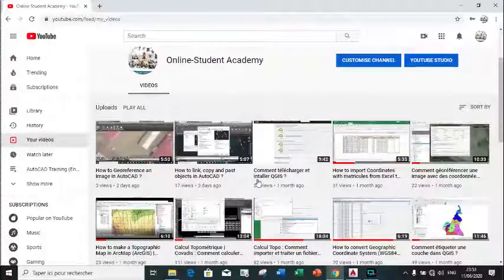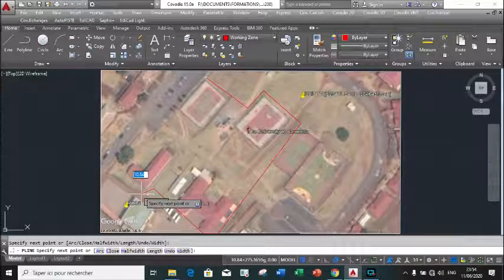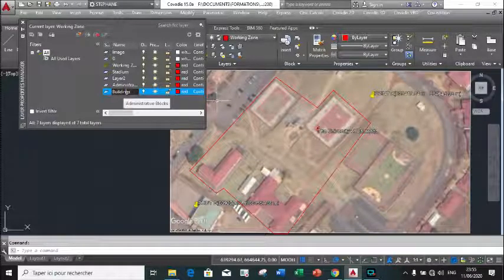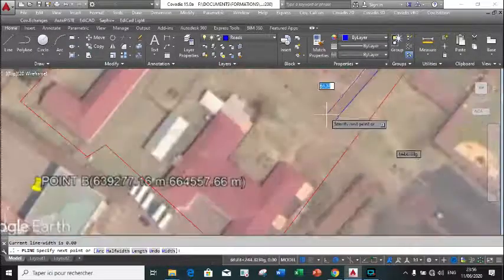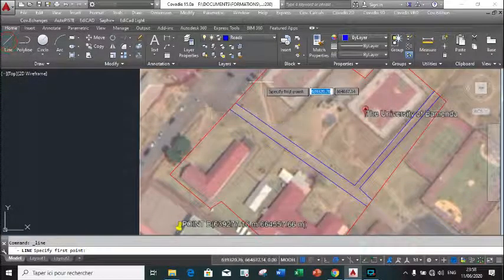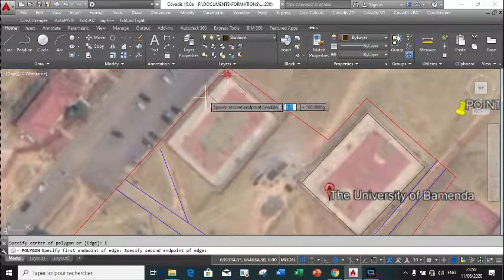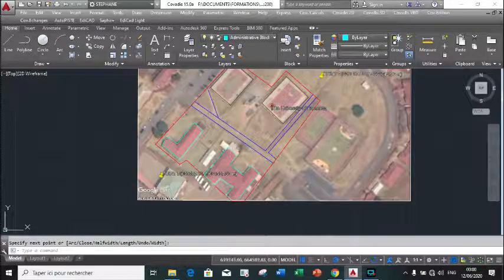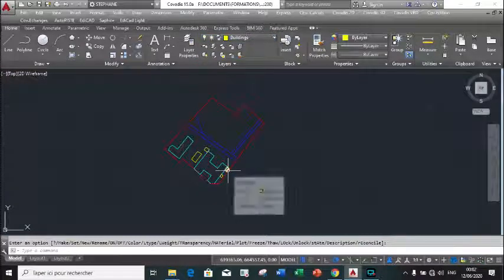How to Digitalize/Vectorize an image in AutoCAD ?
This is an exercise which will enable you to *digitalise or vectorise images in AutoCAD*. It is the continuation of the Tutorial on *how to georeference an image in AutoCAD*. Below is the link of the tutorial, watch it before this new video for better understanding.